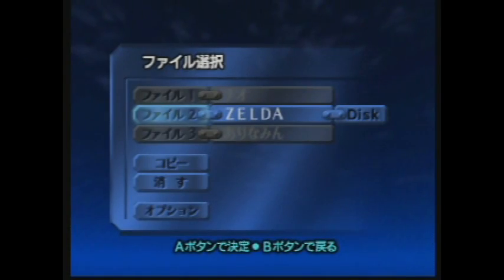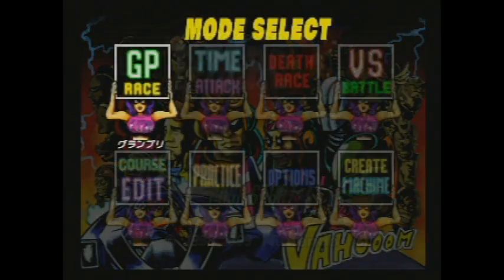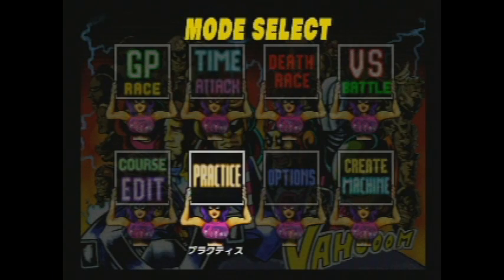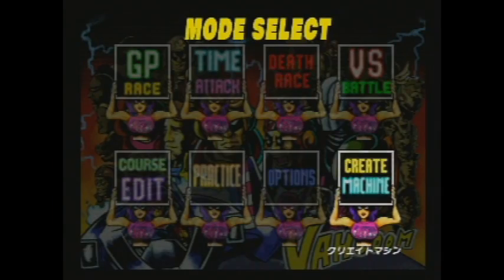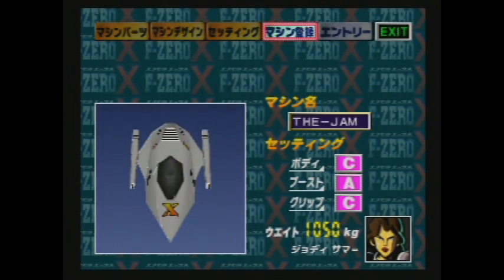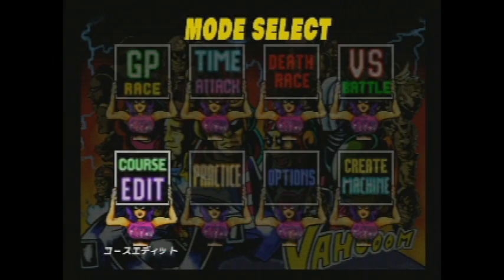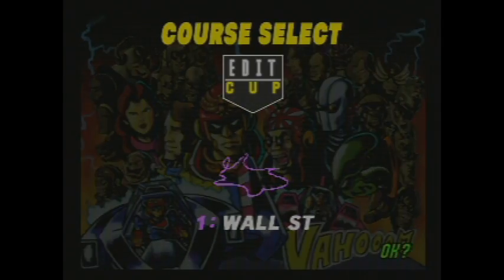Nintendo 64DD Review - F-Zero X Expansion Kit - H4G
Hard4Games continues their review of the Nintendo 64DD with the F-Zero X Expansion Kit!!!

Special Thanks to Zorgon for allowing us to review his N64DD games.

We produce the in-depth reviews on the old-school games you love.
H4G Game Reviews is a YouTube channel featuring high quality and unique gaming videos! We cover rare and retro games, game collecting, as well as modern gaming topics & reviews! Come game with us!